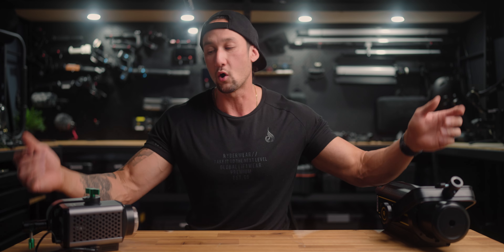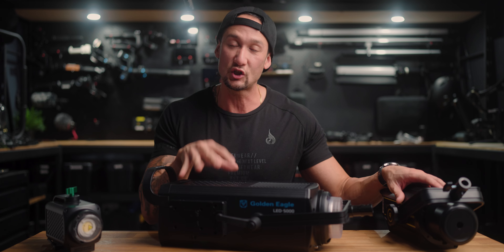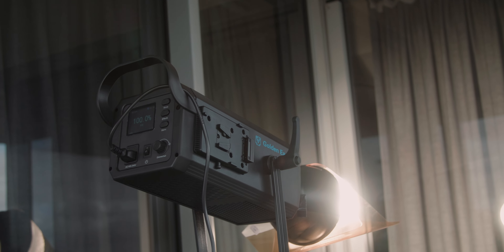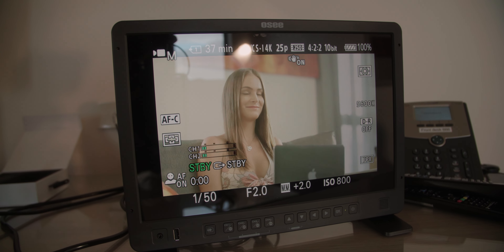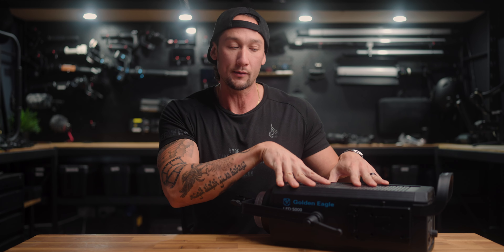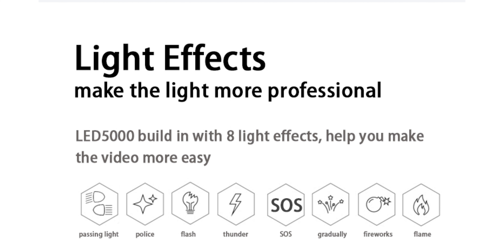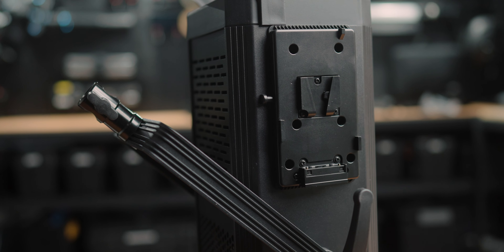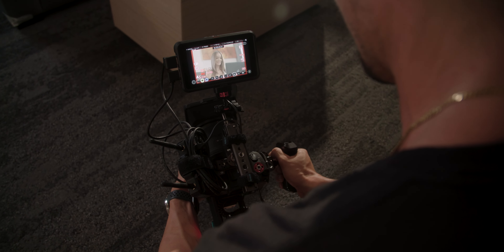Golden Eagle LED 5000- The cheapest 500W light in the world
Golden Eagle isn't a name many people know when it comes to film lights. They are beginning to create some really great filmmaking lights of late. The Golden Eagle LED 5000 is a 500W COB light in a fairly compact package at the cheapest cost on the market. For under $1000 USD this light is light years away from its competitors.
Sure, there are pros and cons with this light as there is with many of the current film lights. For this price you can't get a better LED light on the market.

Camera Gear Used:

LIGHTING:
Godox VL 300 COB light
Godox SL 60w ii COB light
Godox SL 200w ii COB light
Godox TL 60 Tube light

CAMERAS:
Sony FX6
Sony A7c
Sony A7III
Sony a6400

Sound Studio Set up:
Outdoor Set Up:
Rode Video Mic GO mic on a boom